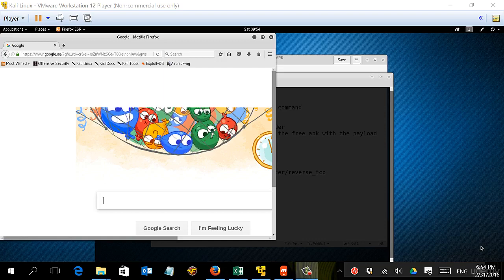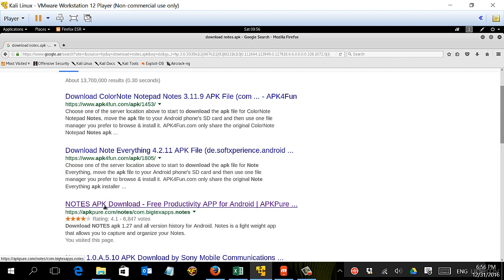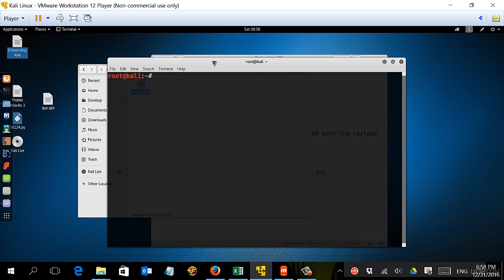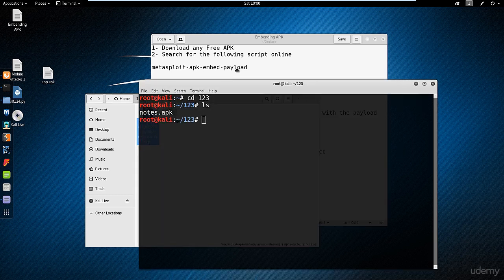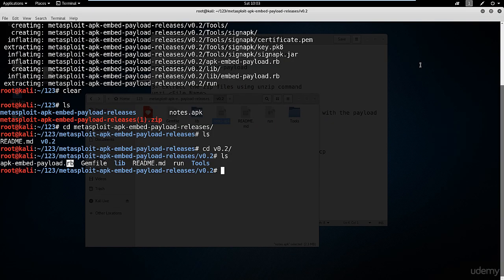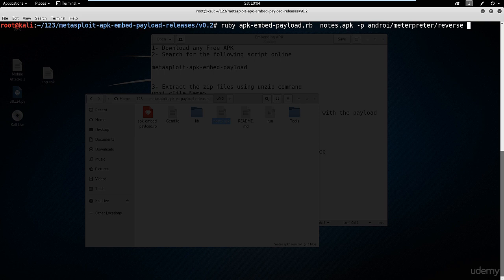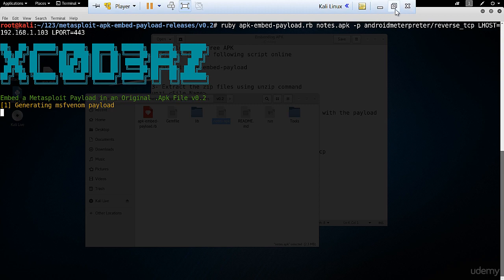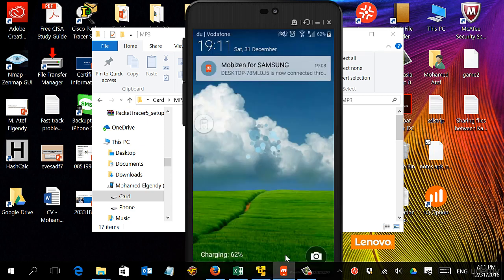How to Bind a Payload in a Regular APK